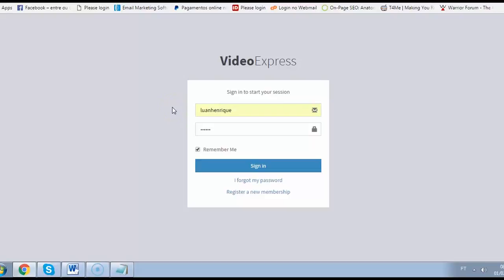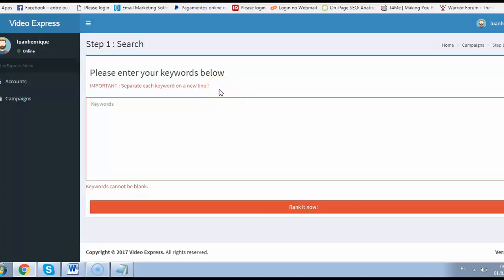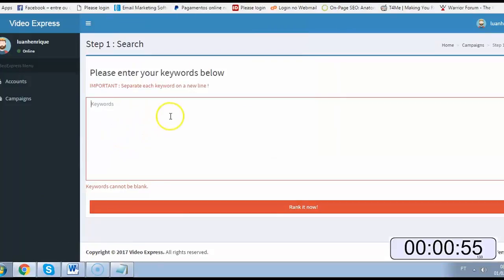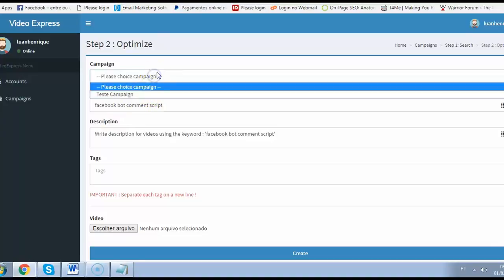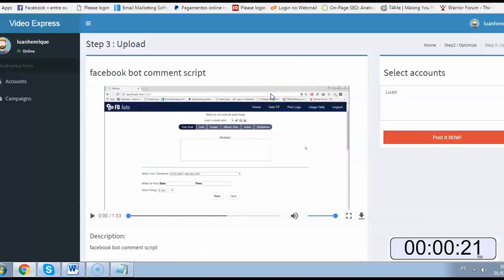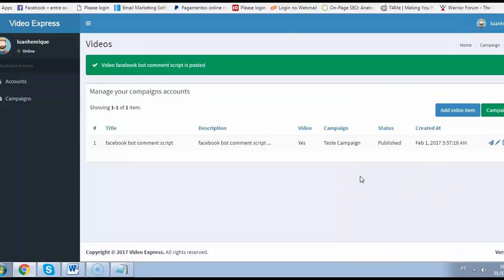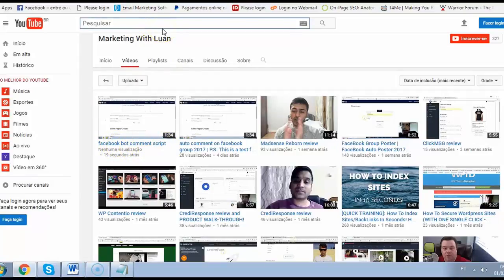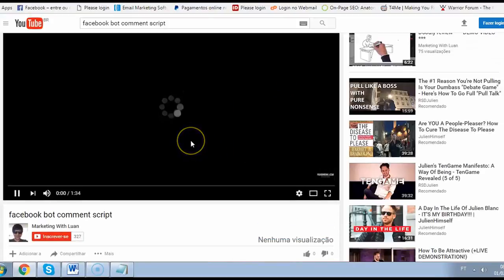Video Express Review - Number #1 Video Ranking Software!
Video Express Review

Video Express is a powerful ranking software solution that does all in one place.

Searching for Keywords: Video Express instantly finds thousands of profitable related keywords that is super easy to rank, then your customers can make sure the video will get watched in just a second

* Optimize: Video Express makes all the optimization for your customers, so they don’t need to worry if this will be another lost video, because it will rank instantly on page one & stick on Google &Youtube

* Upload: They can upload many videos through the software and ranking all these videos daily, making massive generation of leads, traffic and sales on complete autopilot

And the best part is they can do everything in less than 60 seconds.

Video Express Review